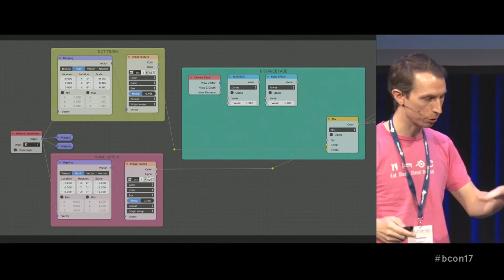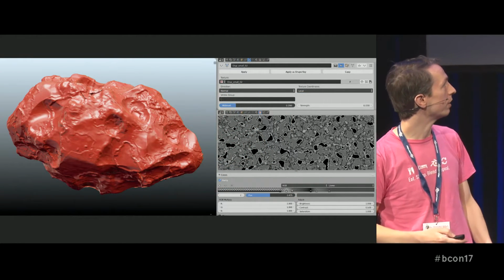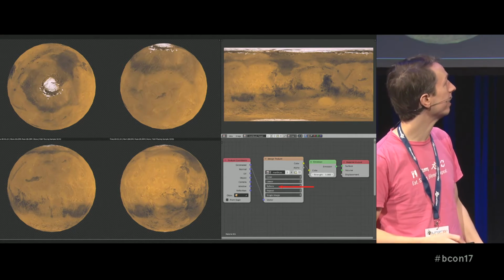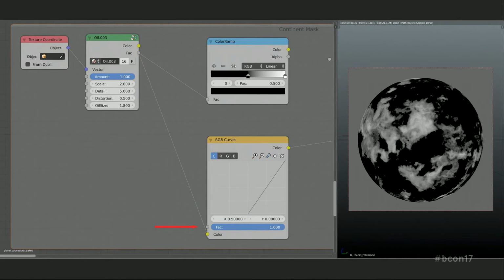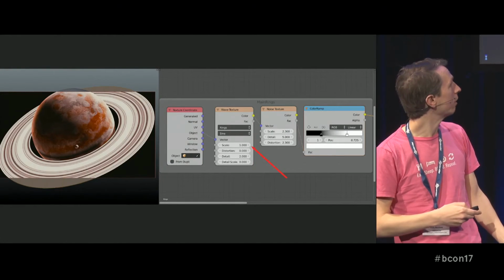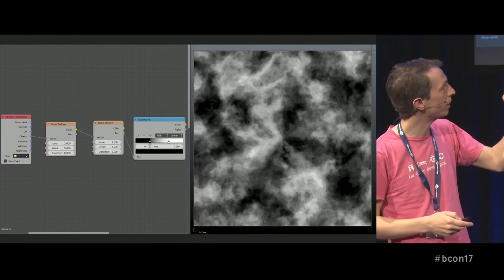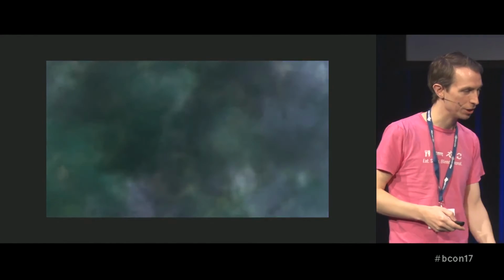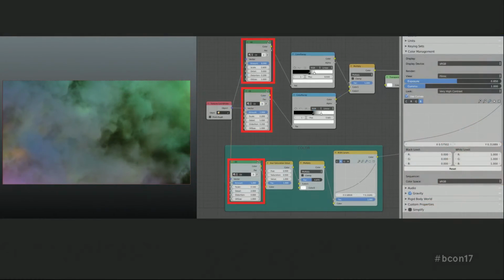Blender Conference | Space VFX Spoiler Alert : We Cheated !!!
Blender VFX presentation at FMX 2013, by Sebastian Koenig.
Motion tracking works really well in Blender. Actually it might be one of the best tools available for that kind of magic. Great work, congratulations :)

Great presentation. It would have perhaps been nice to not highlight so much the "we didn't know what we were doing," to not alienate professionals from other platforms, as well as perhaps a bit less of a showcase of the "messy stuff" for this specific film in the green screen studio, not related to blender.. but the demos themselves more than make up for it! I myself learned quite a lot from this presentation.